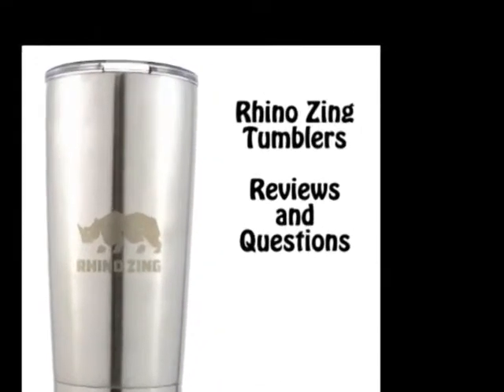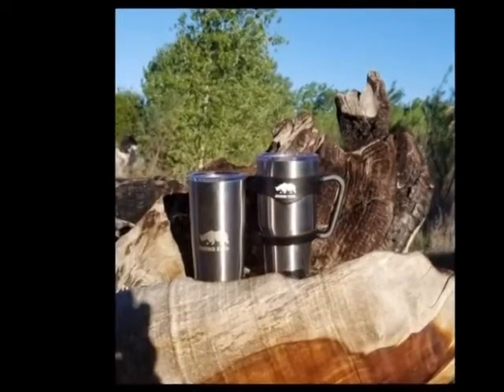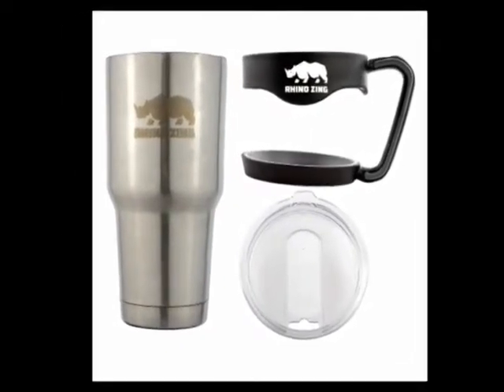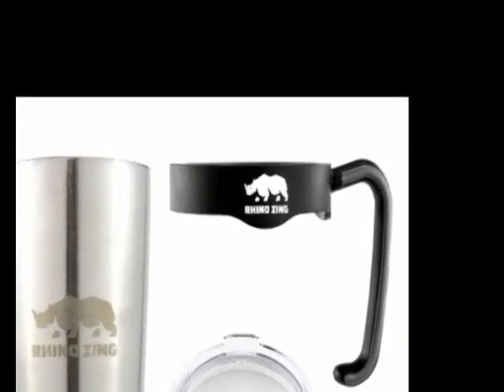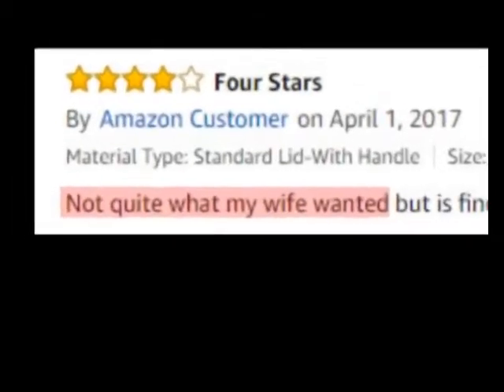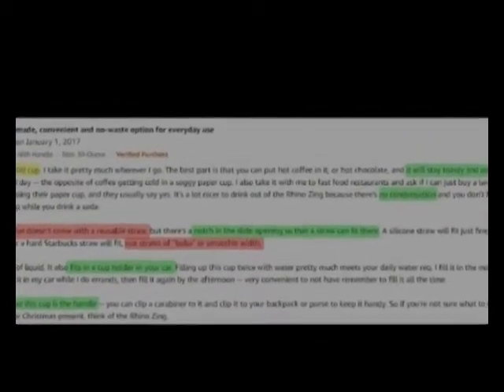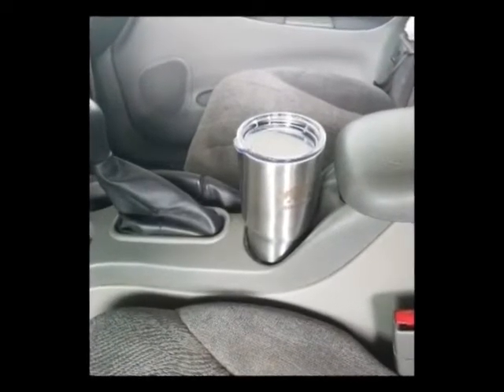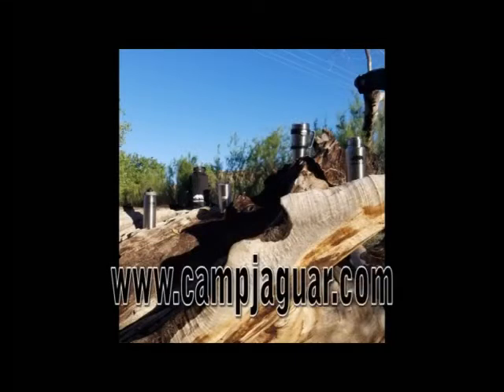Rhino Zing Tumbler Customer Reviews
Are customers happy with the Rhino Zing Tumblers? We think so!

Quality is on everyone mind when it comes to something that holds what you drink. Listening to what customers say about our Tumblers lets us know if we are doing a good job and gives us opportunity to improve future versions of the products.

This is Don with Camp Jaguar with a list of what Customers are saying about our Rhino Zing line of Tumblers